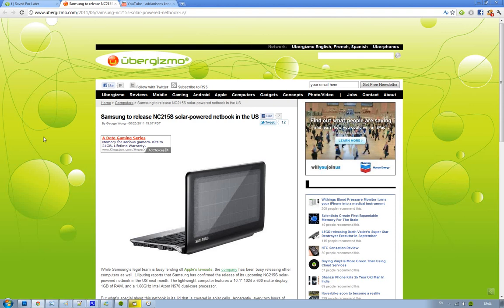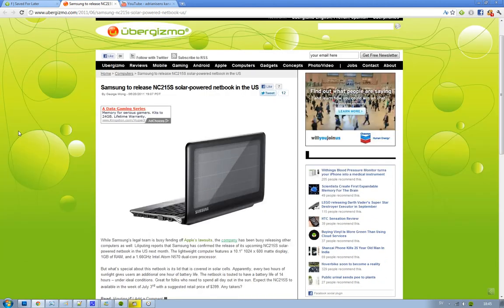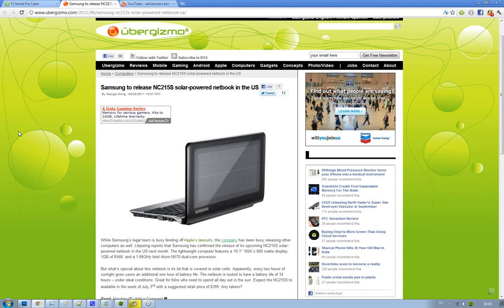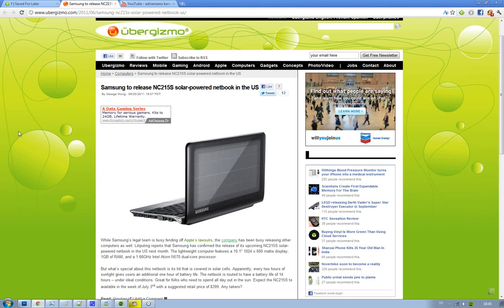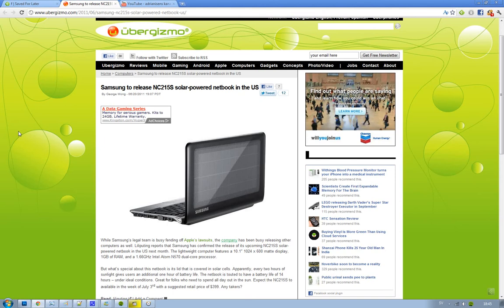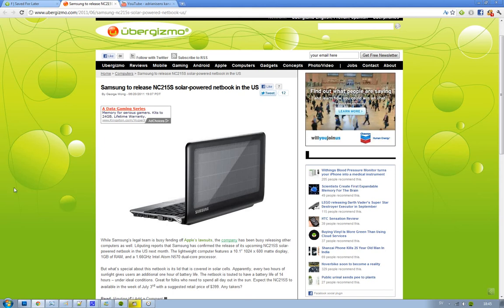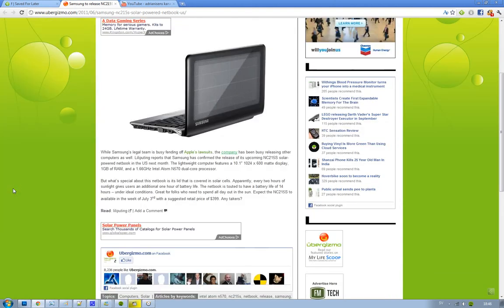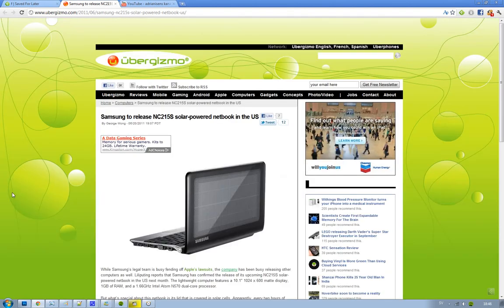Samsung Solar-Powered NC2115S Netbook US Launch Next Month July $399?!